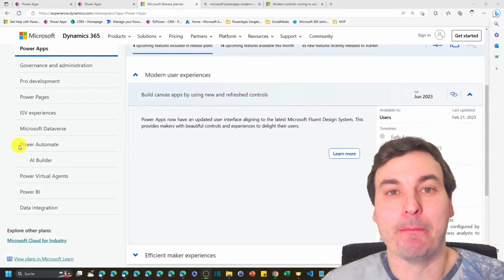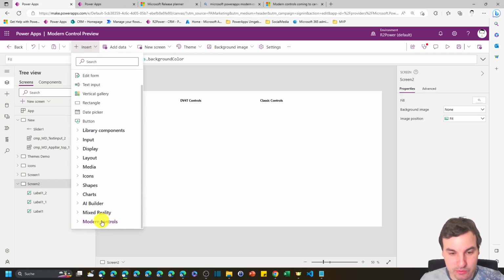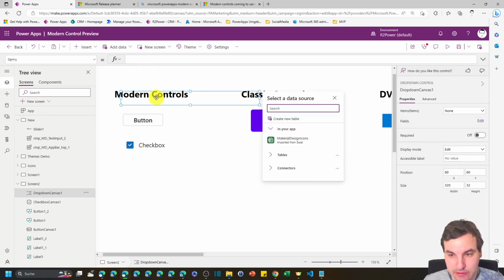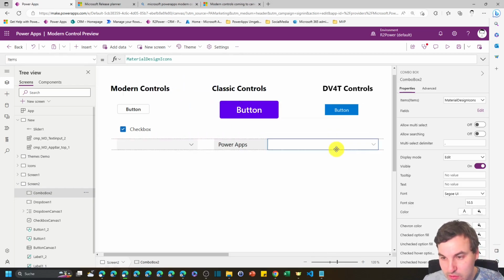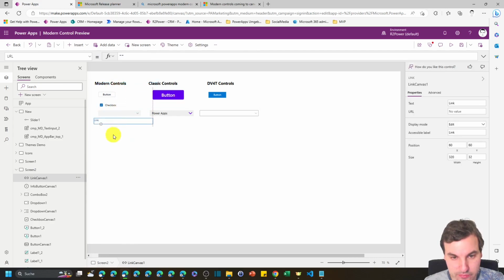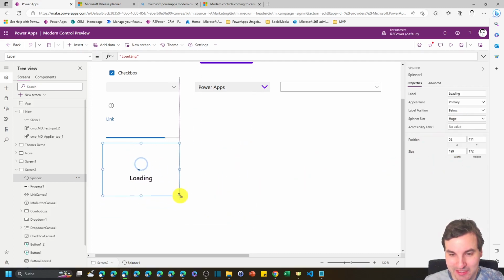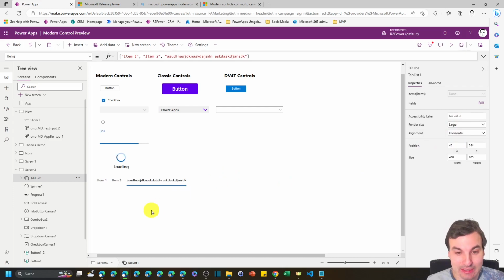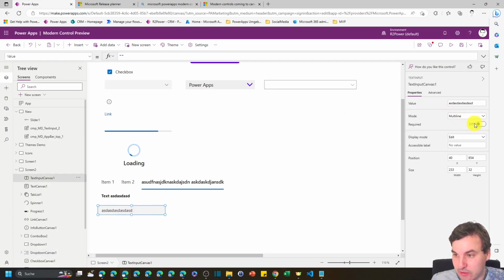[PowerApps] MODERN CONTROLS - first look at the NEW Canvas Apps controls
Let's take a first look at the reworked modern PowerApps Canvas Apps controls.
They already look really good and Microsoft promises something AMAZING!

Chapter:
0:00 Intro and Microsoft announcements for Modern Controls
1:55 Enable the preview for the controls
2:26 Button
4:07 Checkbox
4:51 Dropdown
7:46 Info Button
9:22 Link
9:38 Progress Bar
11:50 Loading Spinner
12:04 Tab list
14:37 Text
15:06 Text Input
16:20 Outro